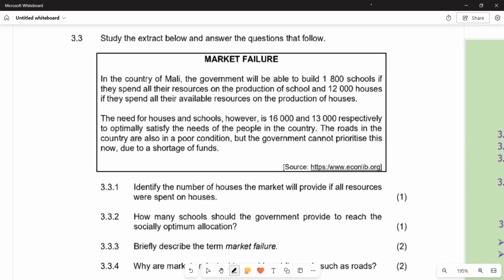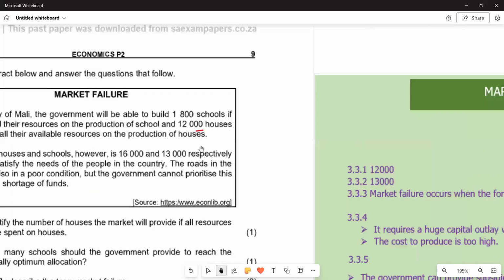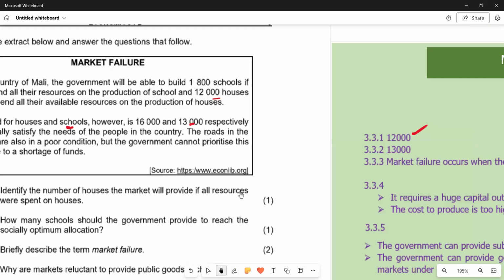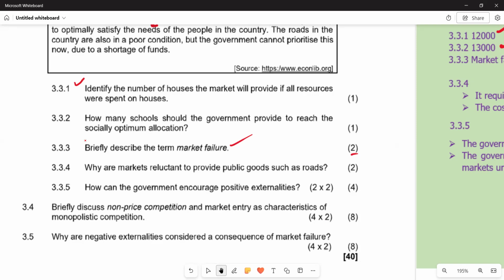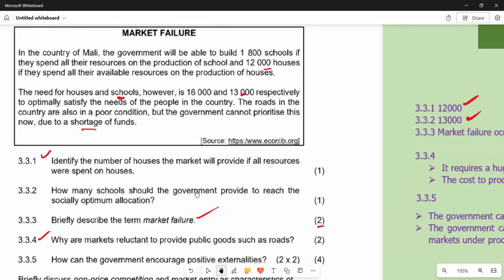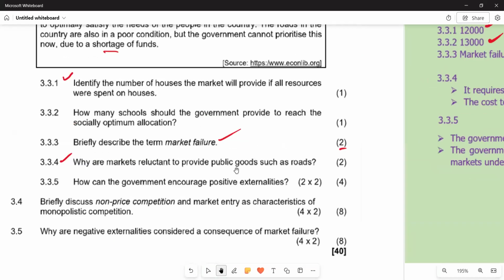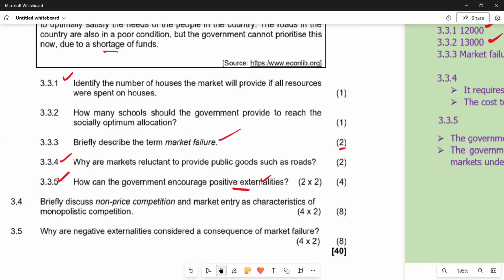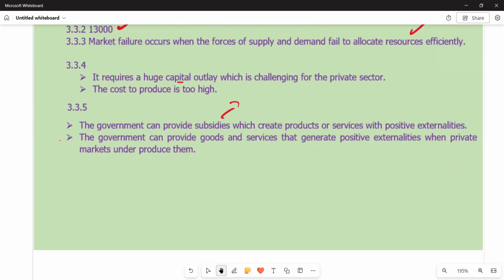GRADE 12 ECONOMICS MARKET FAILURES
QUESTION PAPER PAST EXAM PAPER JUNE 2024